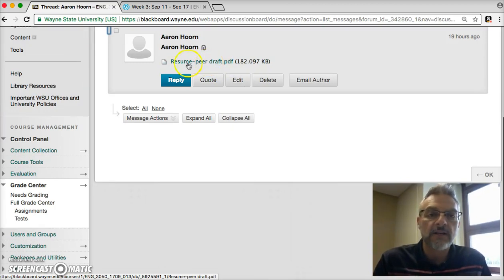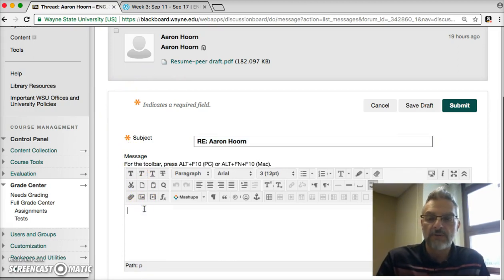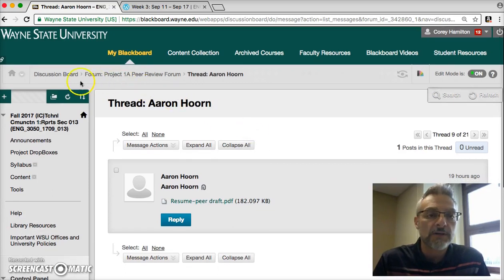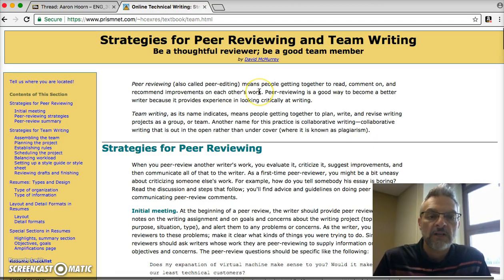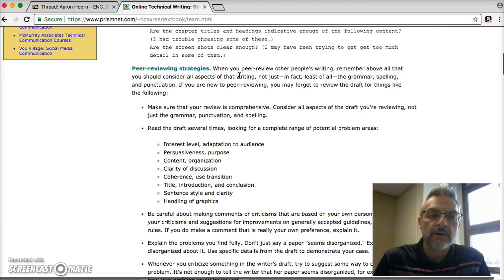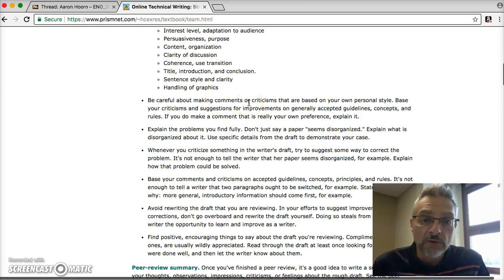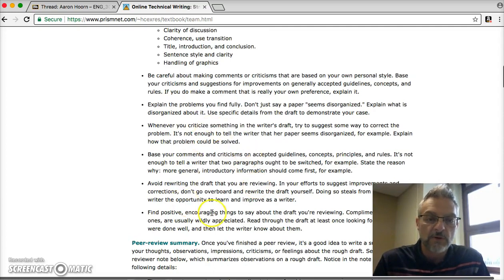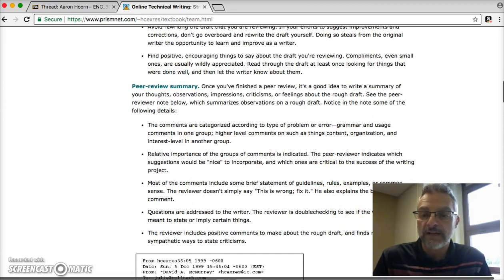Week 3 Overview and Peer Review Feedback ENG 3050 Fall 2017